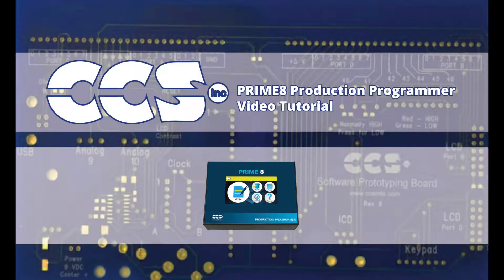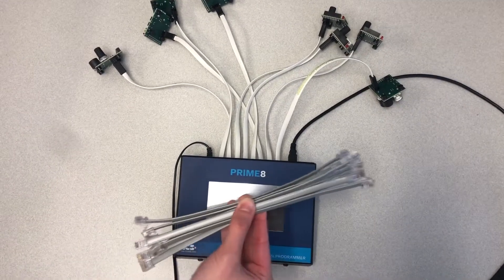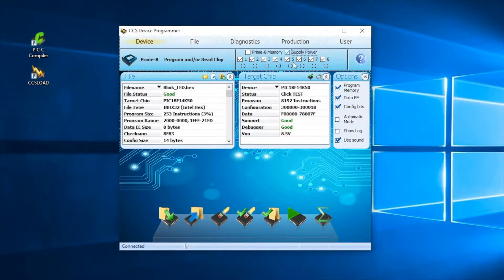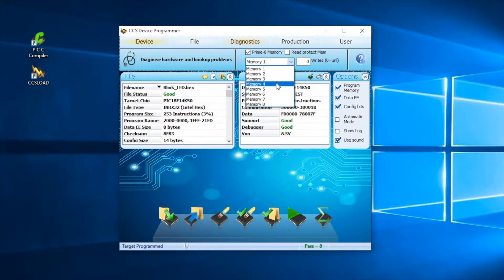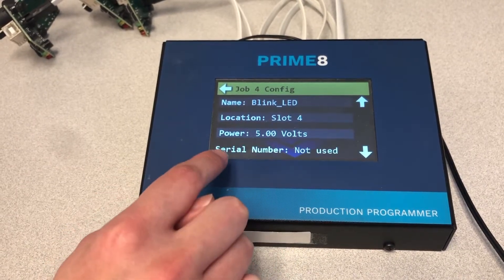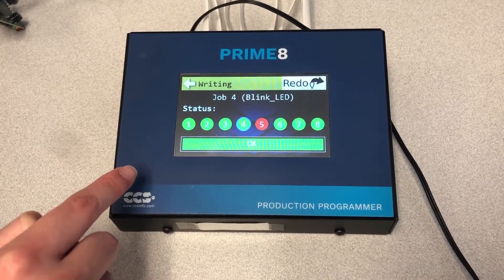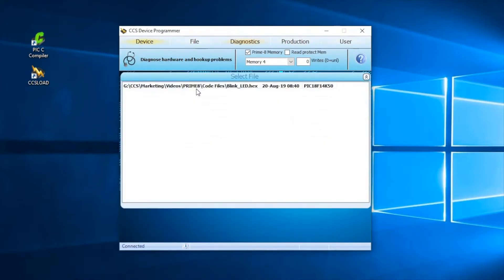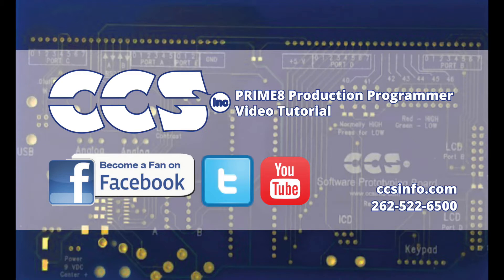CCS Prime8 Production Programmer Tutorial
This video details the three main features of the CCS Prime8 Production Programmer, PC programming, Standalone Mode and Programming from a USB Drive. Streamline your manufacturing process with the Prime8!